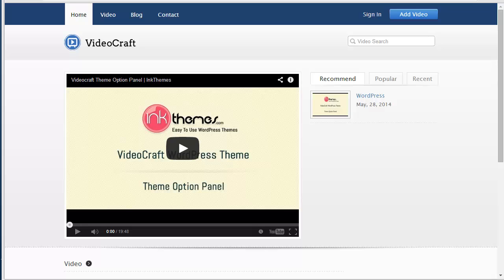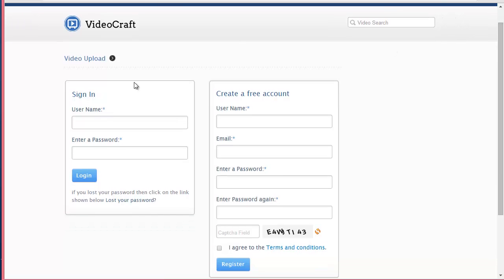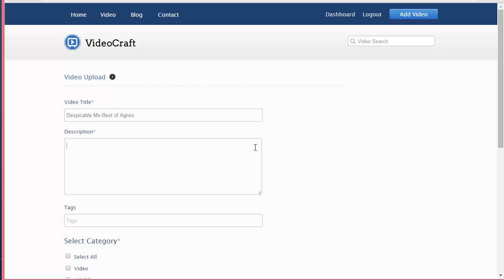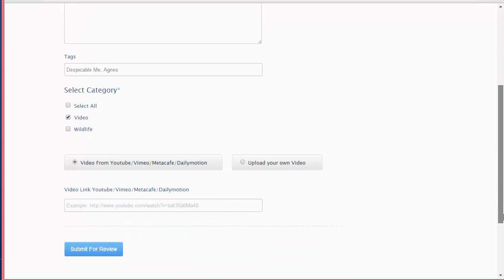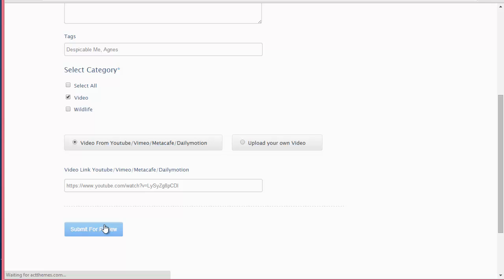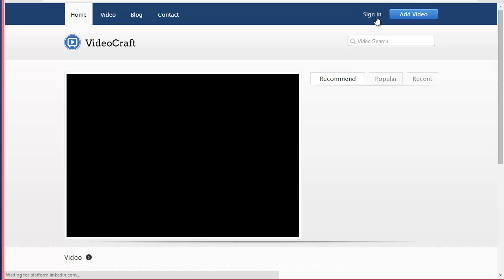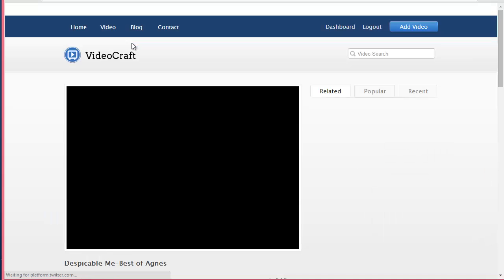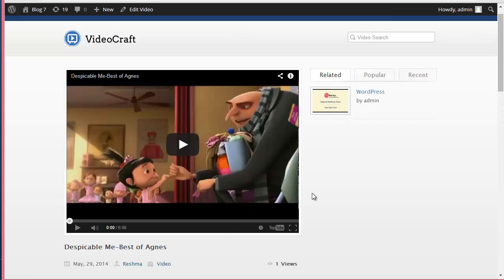Responsive Video WordPress Theme For Video Wesbites - VideoCraft (Part3)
This video will guide you through the User Video Submission process.
How a user can submit video to your site that you have created with VideoCraft WordPress Theme